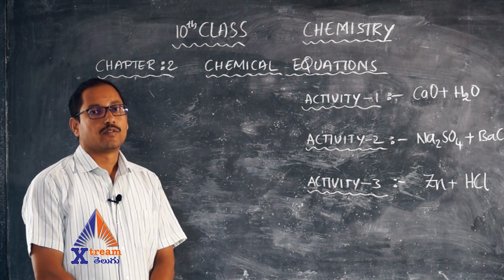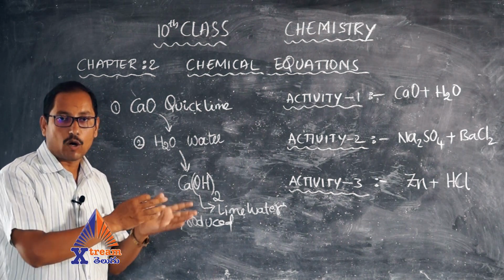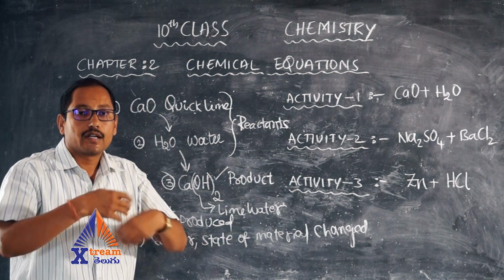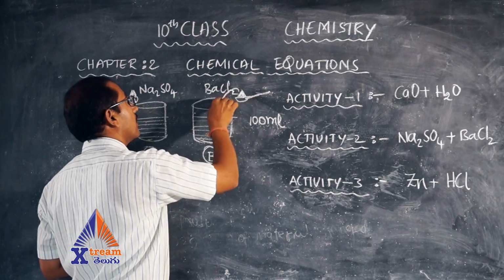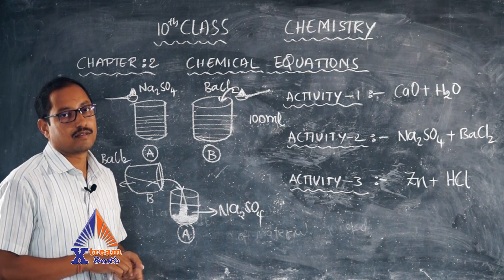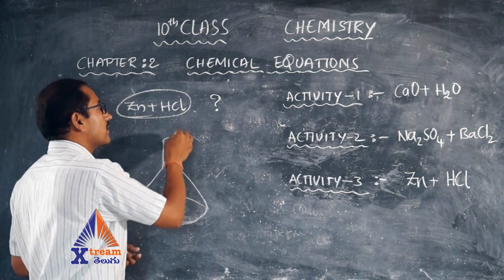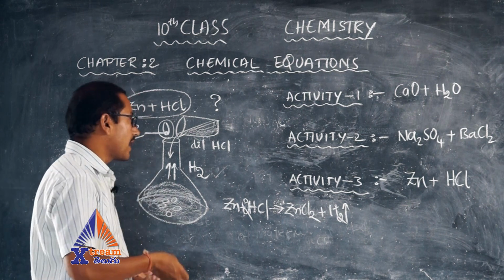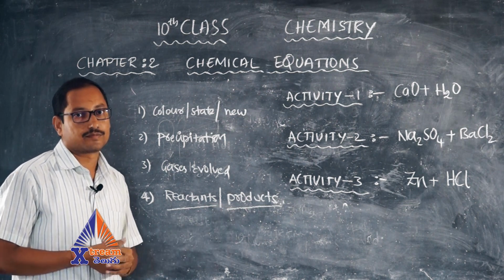10th Class Chemistry I Chemical Equation Introduction I Part- 1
10th Class Chemistry I Chemical Equation Introduction I Part- 1